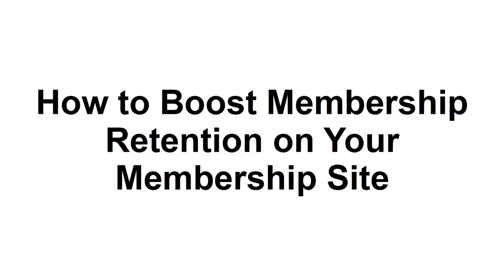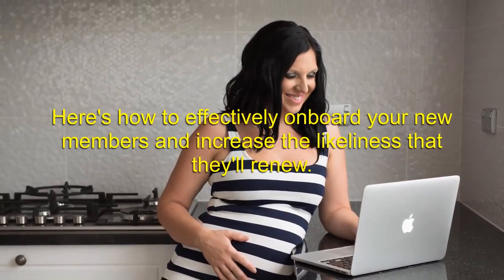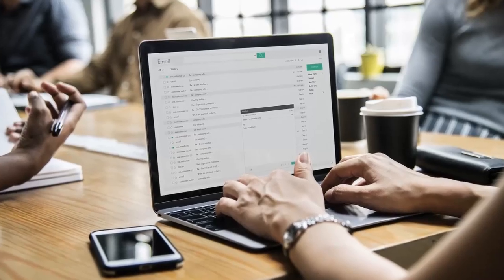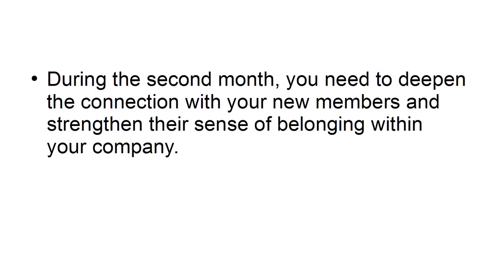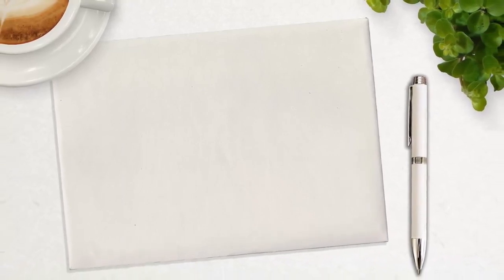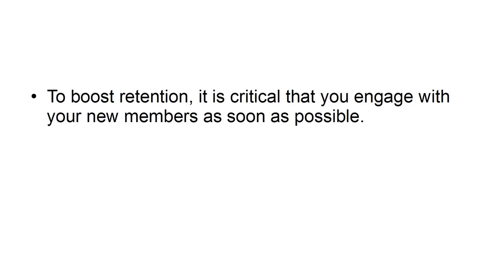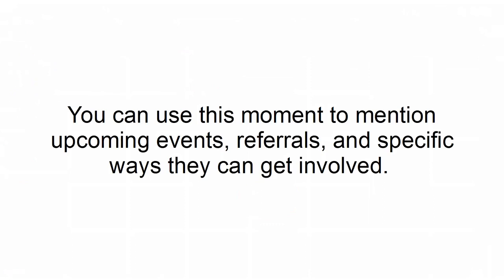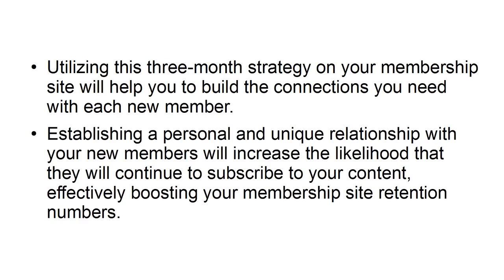Your First Membership 5